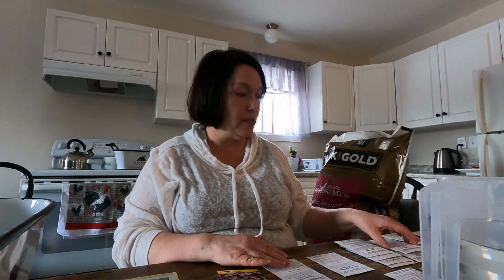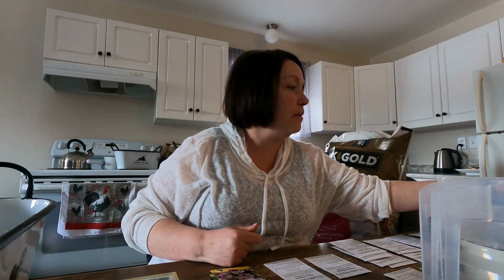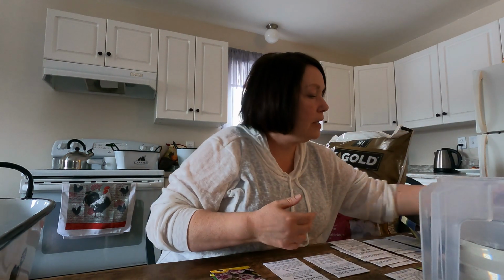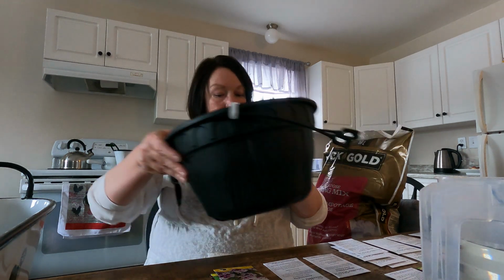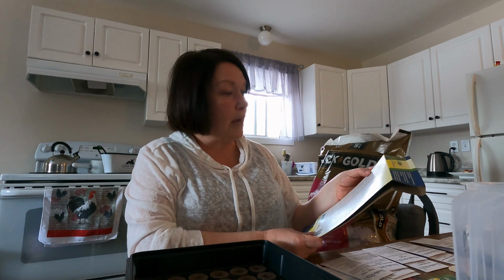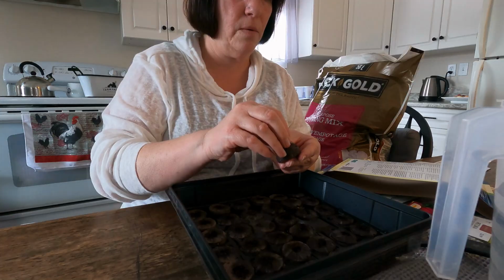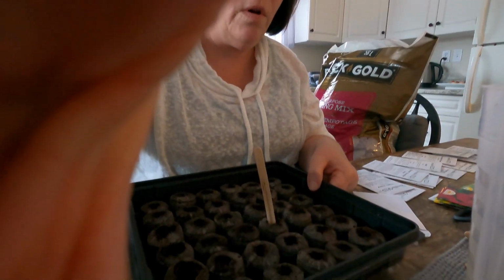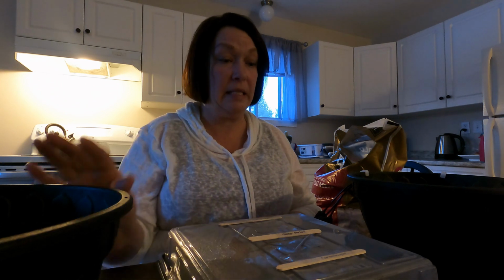Homesteading | Planting Our Seeds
Today we are planting our garden seeds from @IncredibleSeeds (indoors)